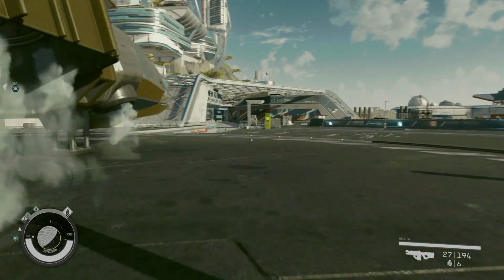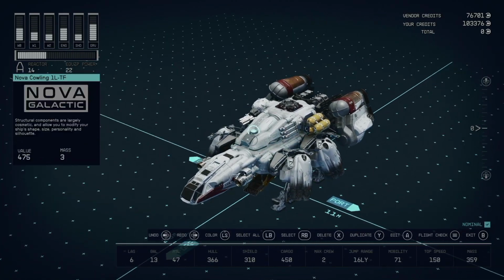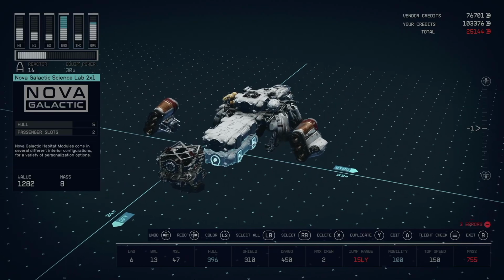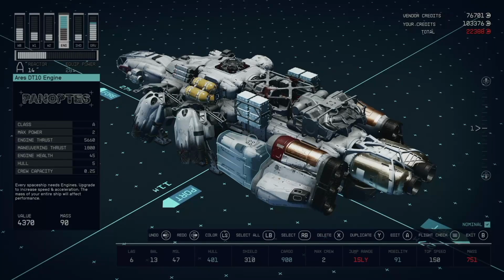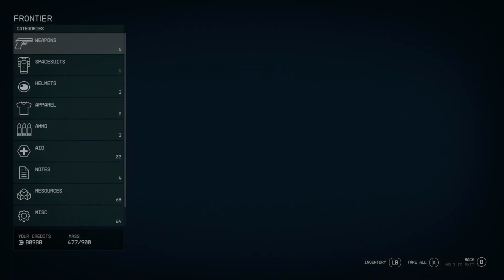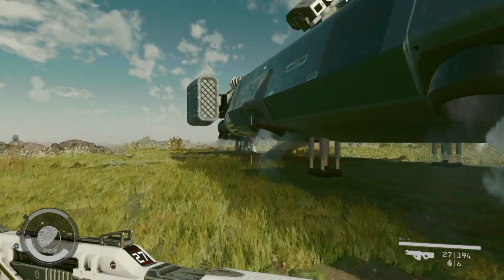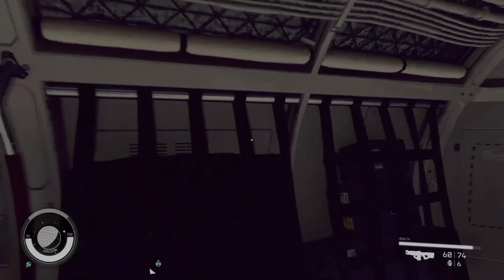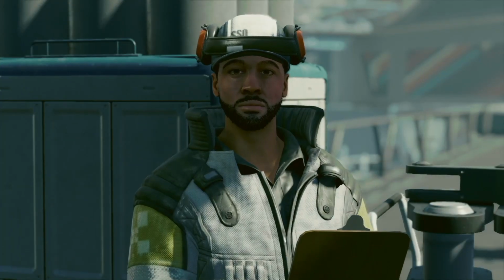Shipbuilding Tips and Trick for Beginners Starfield Guide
Here are all the tips you need to start building your first Spaceship in Starfield with a full breakdown of the systems and how to use them. This is how you increase your storage on your ships and create brand new ships in the spaceship builder. If you have any questions feel free to let me know down below and there are more Starfield Guides Tips and Tricks coming.

In this guide you will learn How to make the Frontier Stronger in the Early game, what exactly is needed for creating a ship in starfield. How to Steal and sell ships as well as register them.

Chapter list
0:00 Breakdown
0:13 The Technician
0:54 The Price Range
1:30 Building Requirements
3:00 Reconstruction
8:09 Color Change
8:50 Starfield tip # 2
10:47 Must Buy for Ships
11:26 Stealing Ships
14:36 Selling stolen Ships